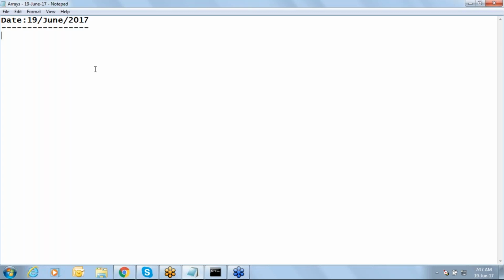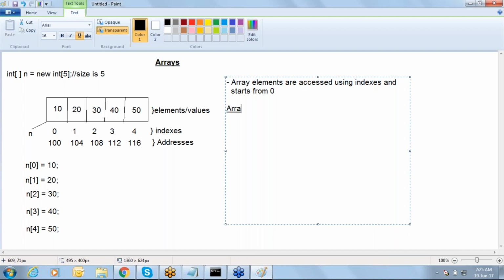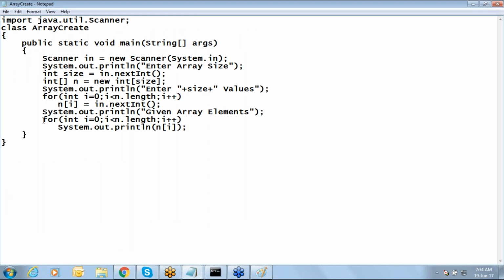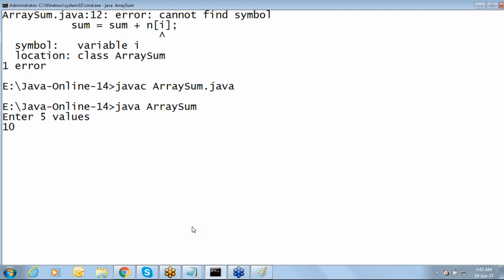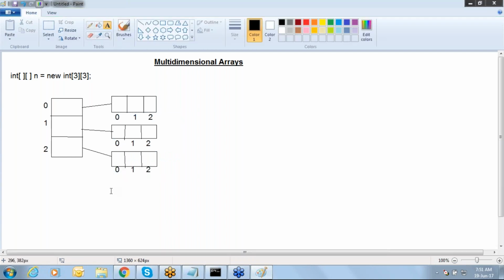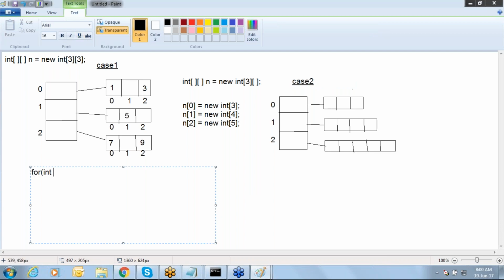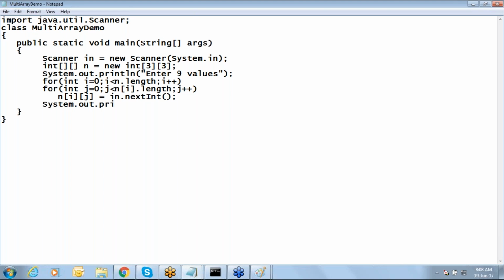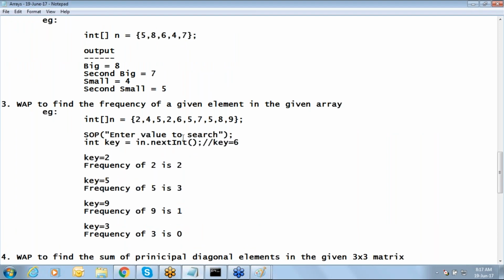Core Java Tutorial for Beginners | Session - 9 | Arrays in Java | rajonlinetrainings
Core Java Tutorial for Beginners  #9  | Arrays in Java

An array is a collection of elements of similar data type and stored in continuous memory locations

Multidimensional Arrays